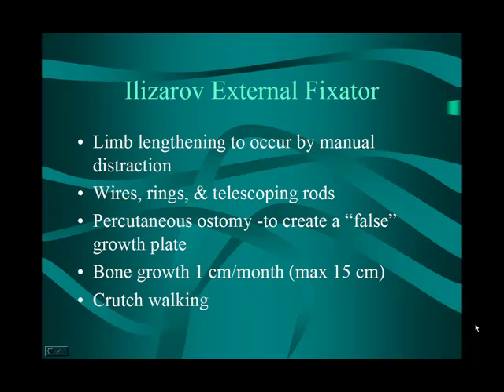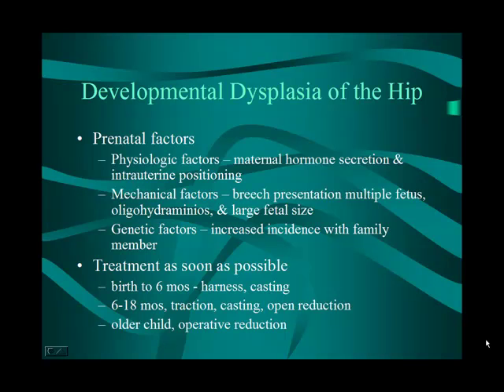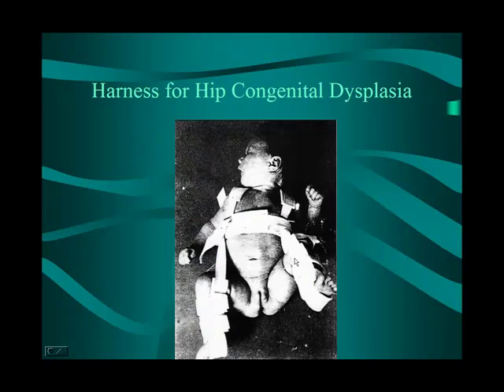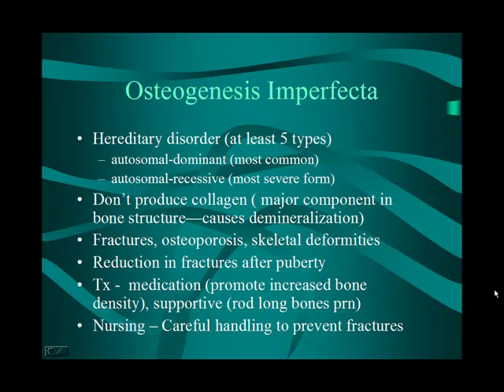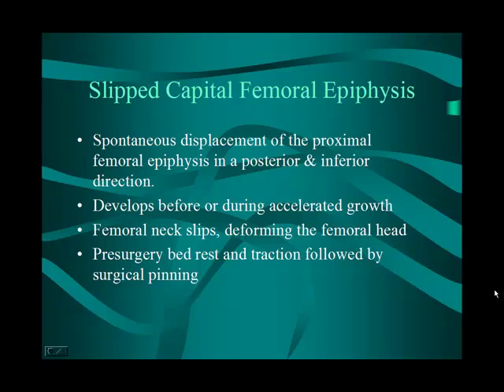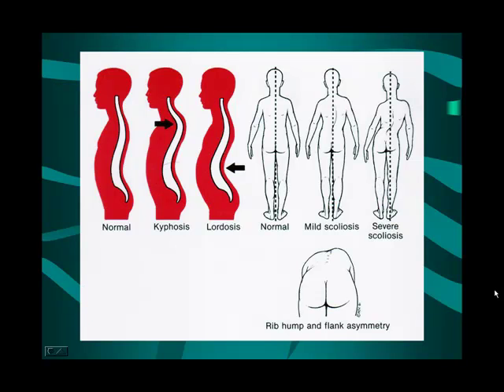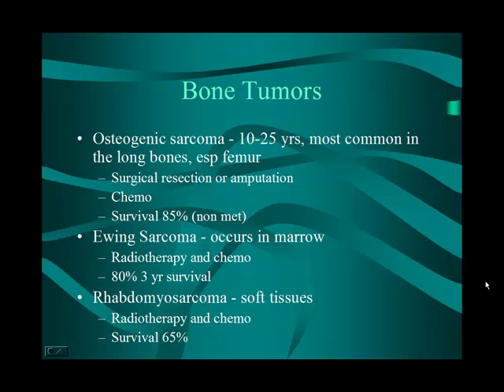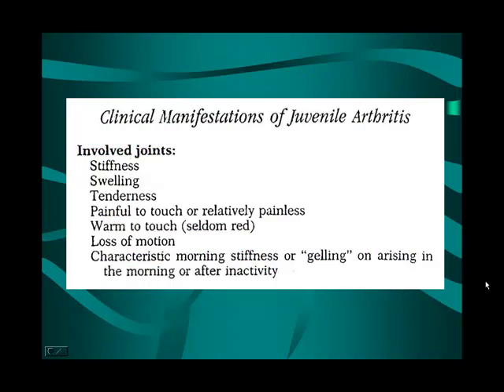FCC_Ezaki_pediatrics_Chapter 31 part 3.mp4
Narrated power point by Mrs. Ezaki of Wong's Essentials of Pediatric Nursing chapter 31 part 3